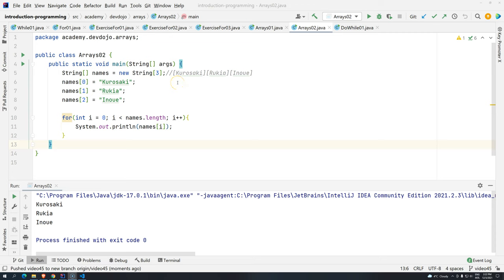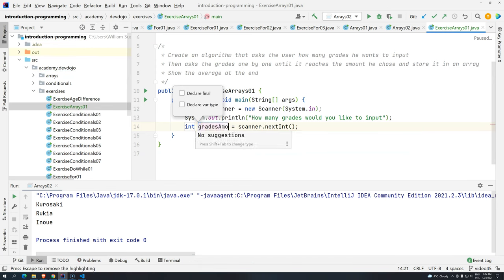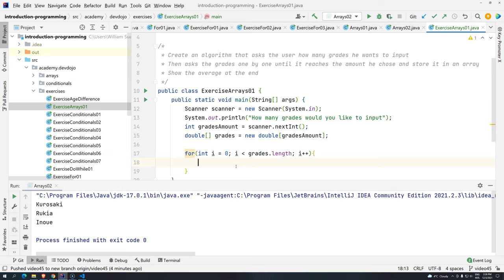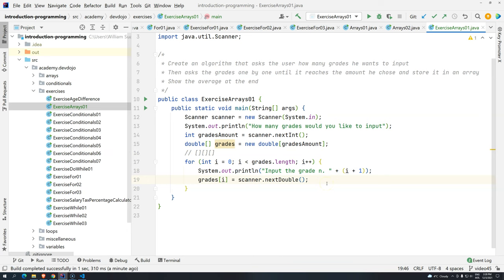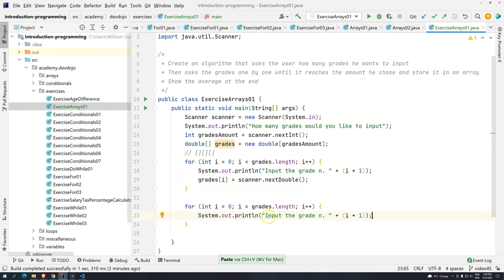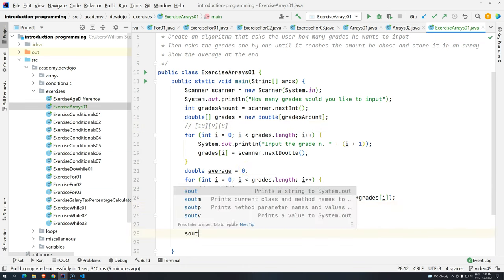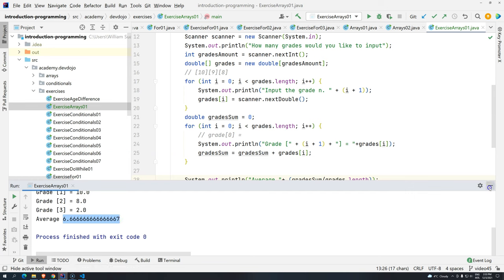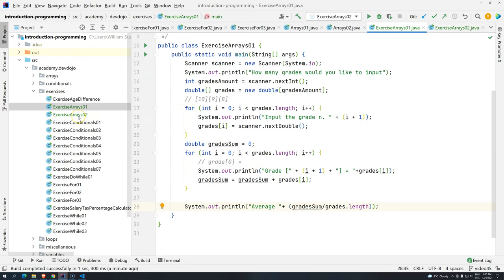Introduction to programming 46 - arrays pt 04 Exercise 01